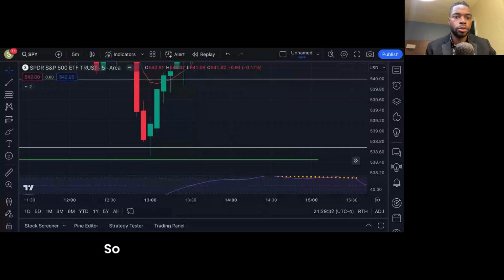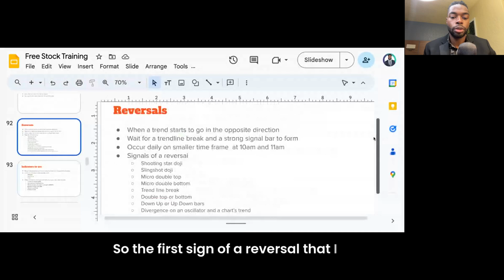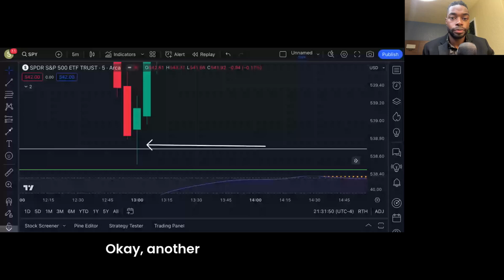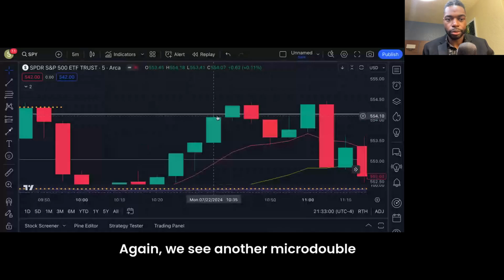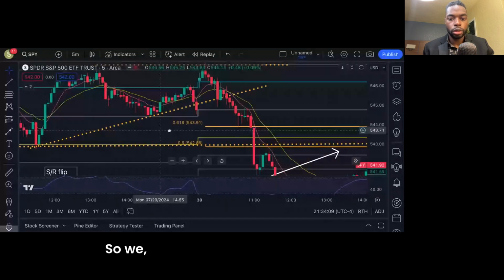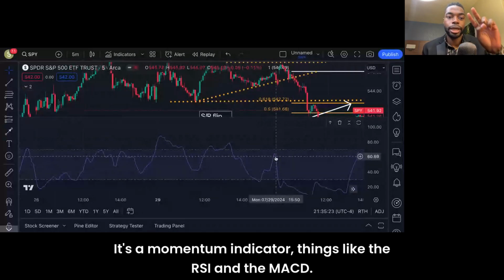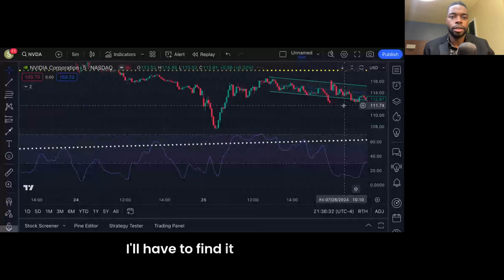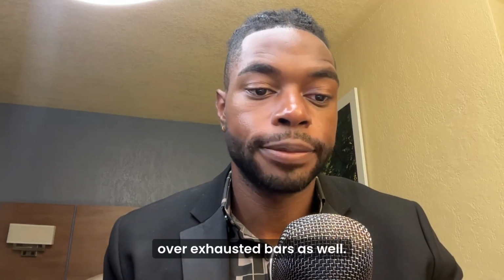The only stock reversal signs you need to win!